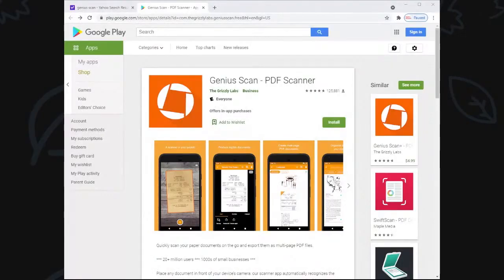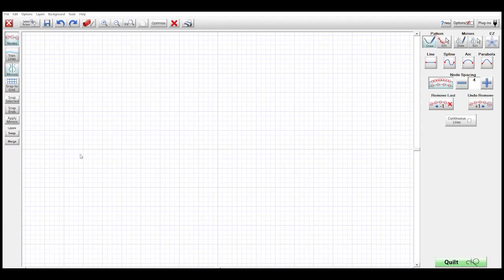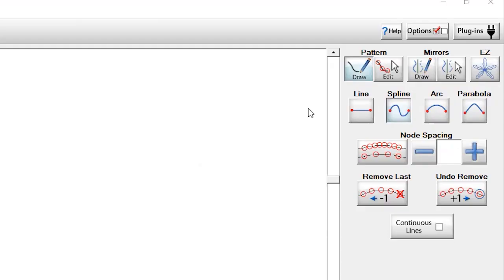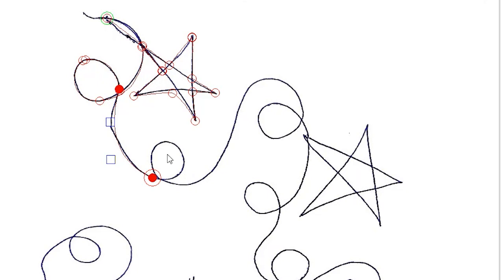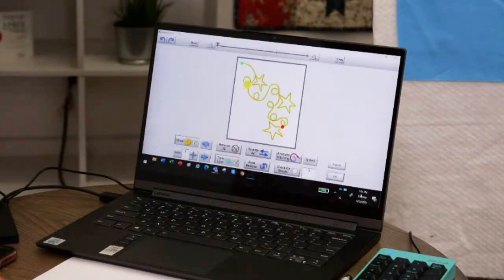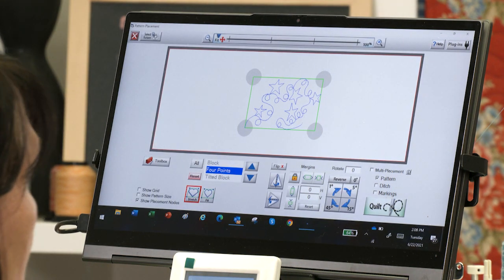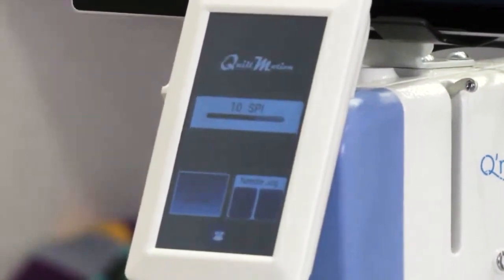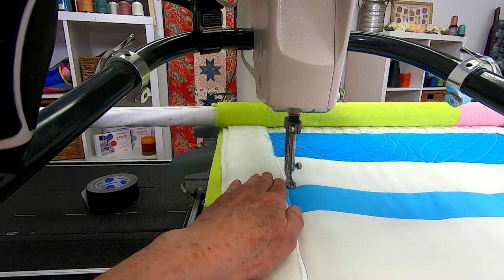Tuesdays With Grace: Design a pattern with Pattern Cad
Karla demonstrates designing a quilt pattern from sketching it on paper to sewing it on a quilt with QCT5.